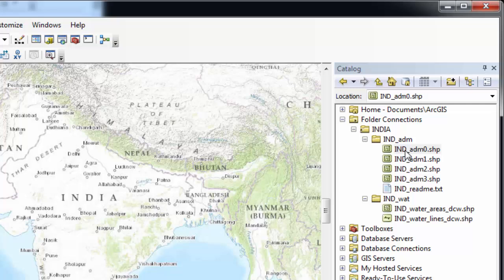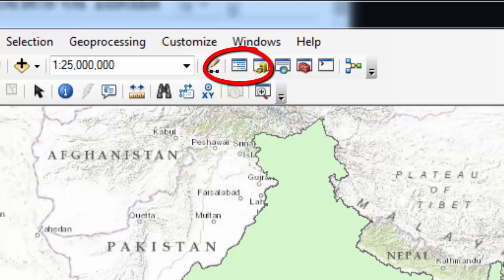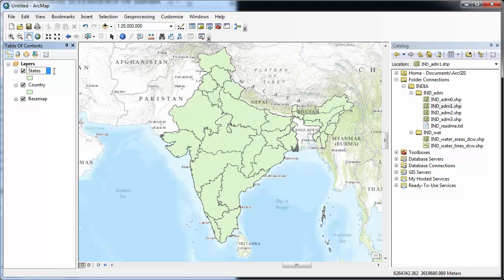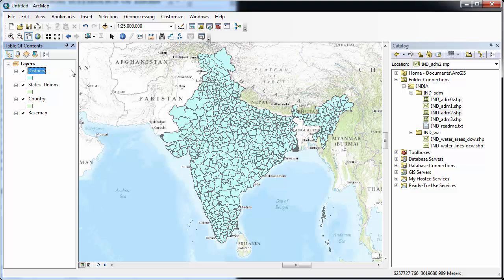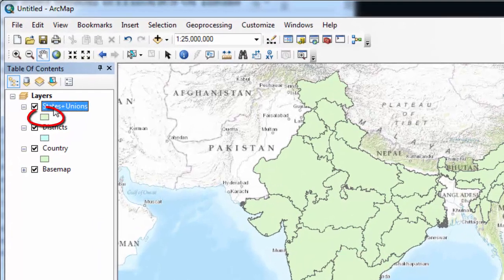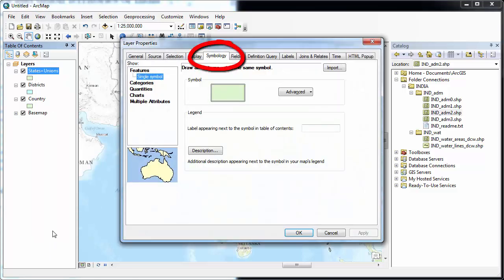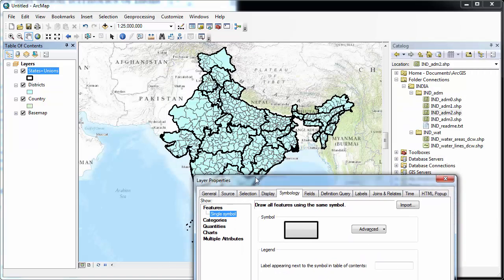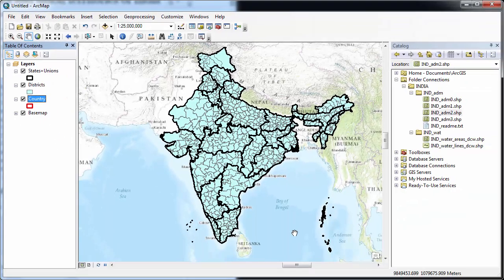Managing and Editing Layers